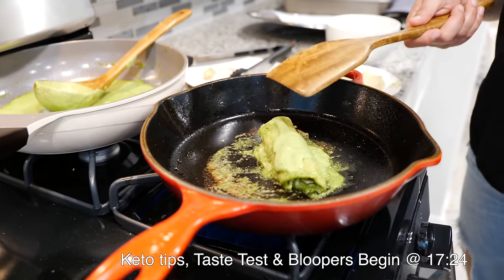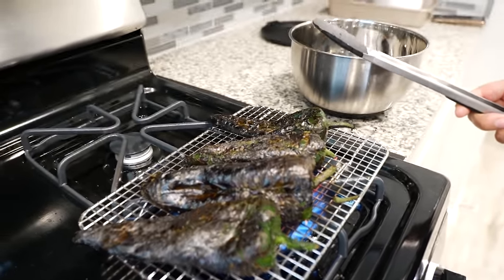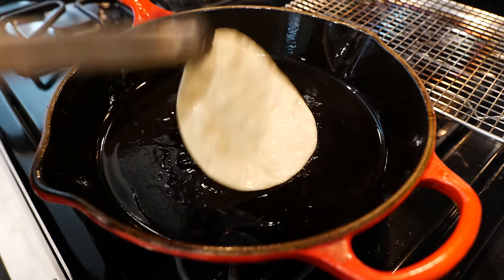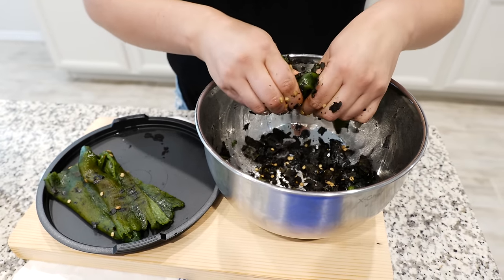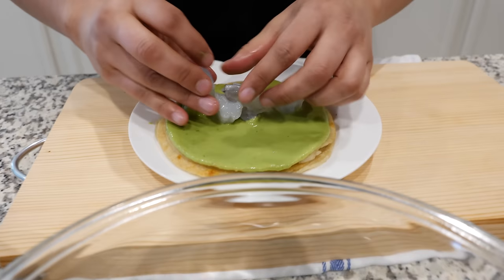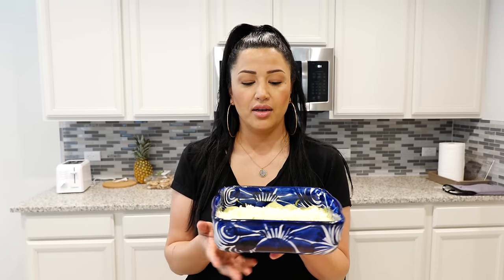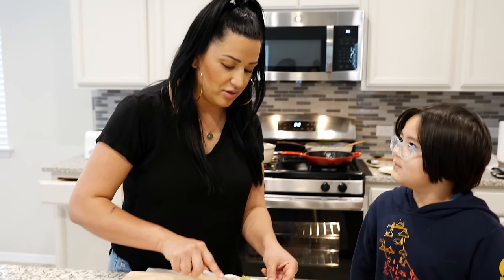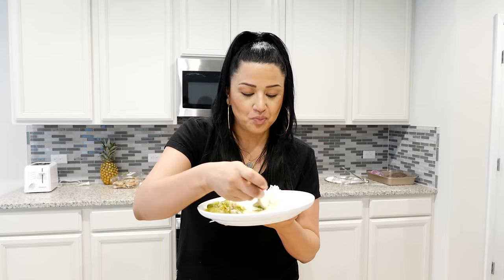How to make The BEST Creamy Poblano Shrimp Enchiladas " Sinaloa CULICHI Style"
Thank you for your support ❤️ For more delicious recipes, visit our Hello & welcome! In today's recipes, I’ll be showing you how to make baked Culichi enchiladas. This recipe is filled with alternative suggestions to help you make it comfortable for your home.  Lots of love, Stephanie and, Cloud 💕
Bake temp- 380 Degrees
Bake time- 20 to 25 minutes
Culichi enchiladas ingredients
Corn tortillas
4 poblano chiles, roasted
1 1/4 cup heavy whipping cream
1 cup mozzarella or melty cheese of choice such as Munster, Oaxaca, or manchego
1/4 cup for cotija cheese or parmesan
1/4 onion (med)
1/2 bunch cilantro
3 garlic cloves
1 Tbsp Butter
1 Tbsp AP Flour
1/2 tsp black pepper
1 Tbsp better than bouillon or start with 1/2 Tbsp Knorr chicken bullion
Optional for extra spice 1 serrano or Jalapeño
* Don't forget to tag us on social media @viewsontheroad
Tip- Take it easy on the bouillon. This recipe is quick to absorb salt adjust after you cook for 2 minutes